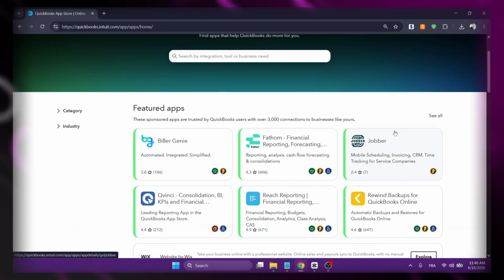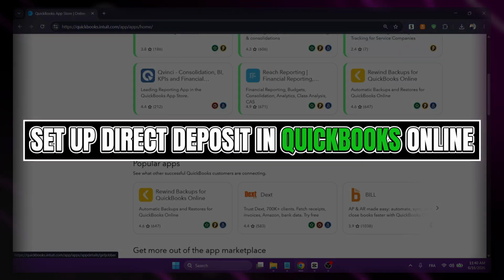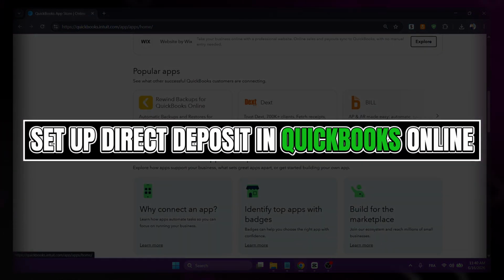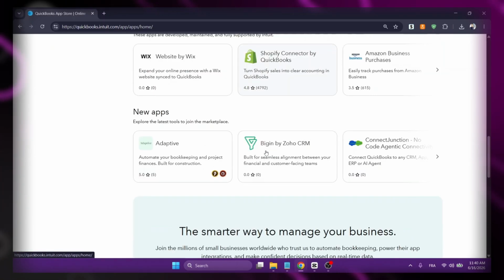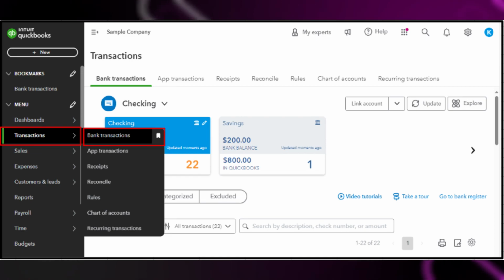How to Set Up Direct Deposit in Quickbooks Online